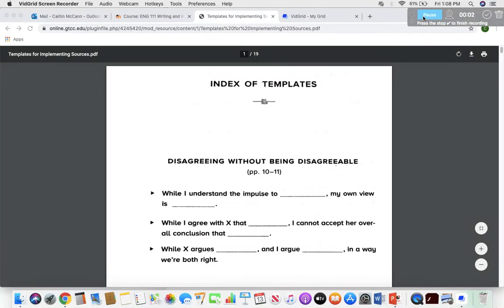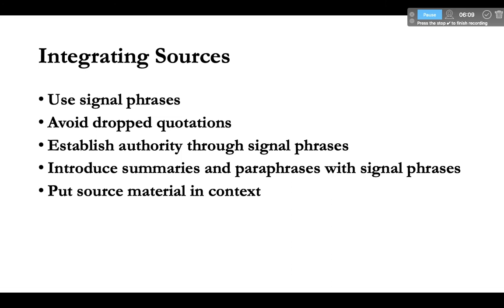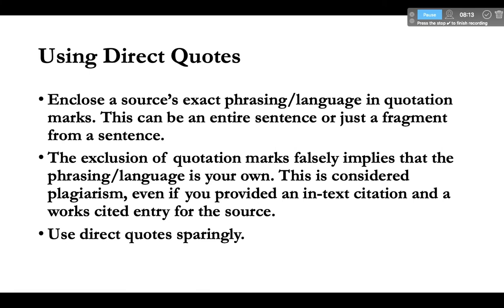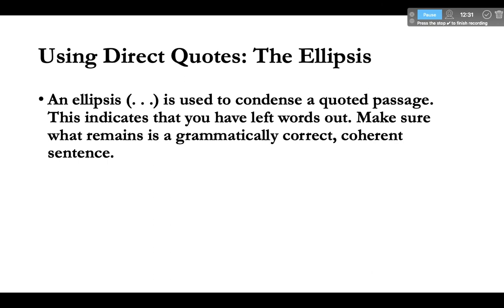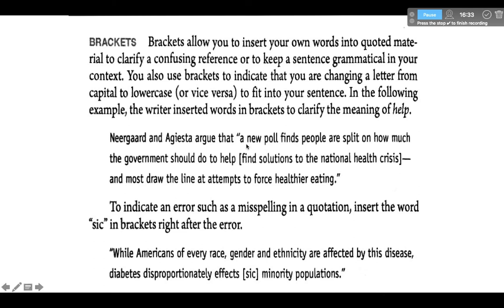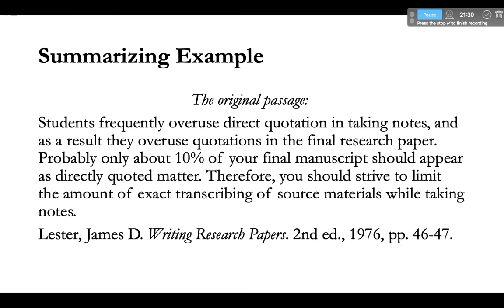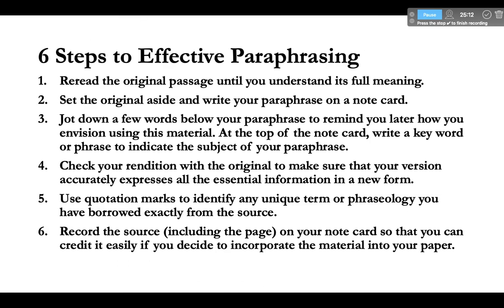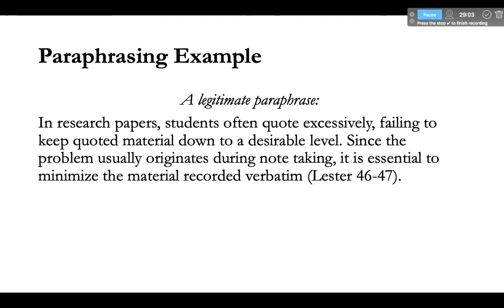ENG 002 Integrating Sources